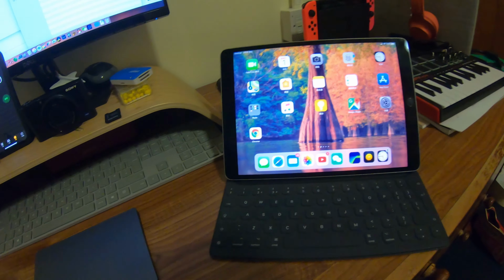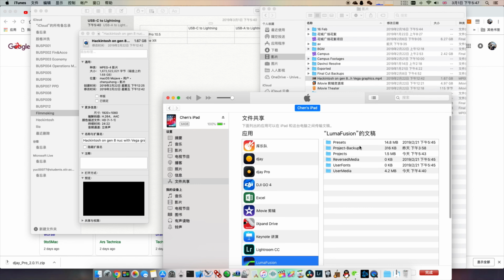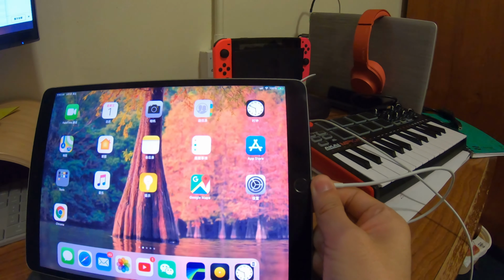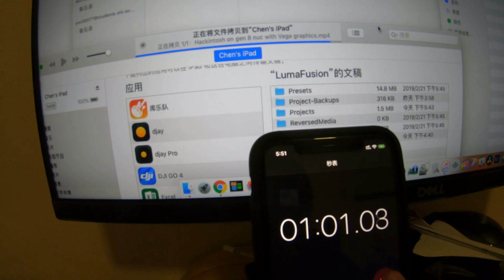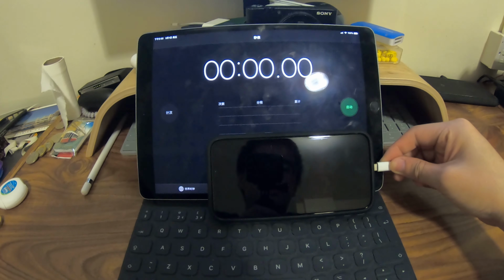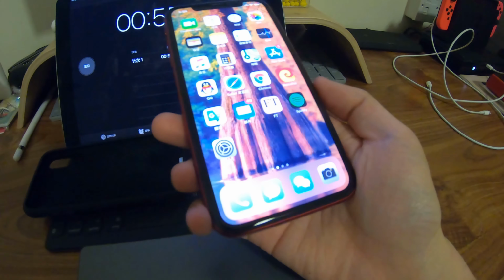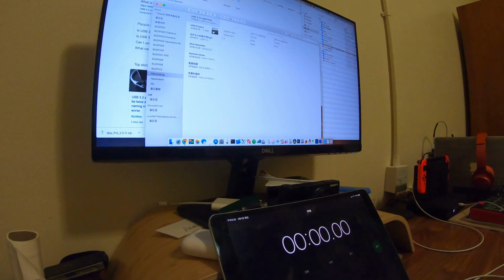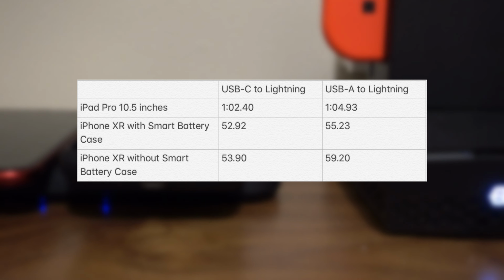Speed TESTS USB-C vs USB-A to Lightning!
Speed test for iPad Pro 10.5 with USB-C to Lightning cable, and original USB-A to Lightning Cable. Additionally, an iPhone XR with and without the Smart Battery Case.

The iPad Pro 10.5 and the 2nd gen iPad Pro 12.9 are the only two iPads supports USB 3 via Lightning Cable. However, there is only one accessory claims to have the ability to utilize the USB 3 capability on these iPads, and it is the Lightning to USB 3 Camera Adapter:

And the USB-C to Lightning Cable from Apple is known to be the essential for fast charging on iOS devices. But on data transfer wise, is it benefiting the speed of data? Or is it a USB 3 cable? This video is going to tell you these.

Somehow the Smart Battery Case is relevant to this video. With the USB-C to Lightning Cable, the Smart Battery Case is capable to do fast charging for both the phone and the case at the same time. But why is it having some effects on the data transfer?

If you did not see my "very boring" video about configuring a Hackintosh, make sure you check out that video:

This video was edited with LumaFusion on an iOS device only.

Gear I used in this video:
Sony RX100M5
GoPro Hero Black 7
LumaFusion
Sandisk iXpand 128G
iPhone XR
Surface Keyboard
iPad Pro 10.5
Rode VideoMicro
Apple USB 3 to Camera Adapter
Pisen Card Reader.